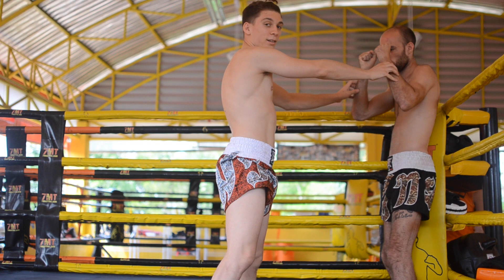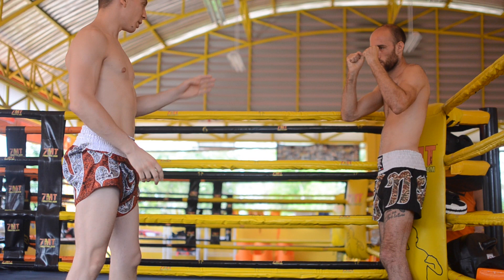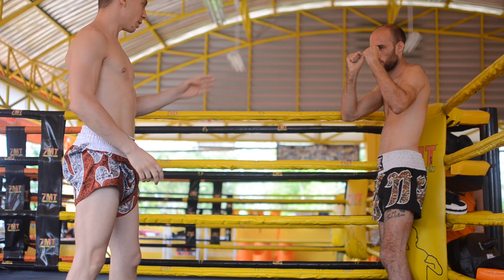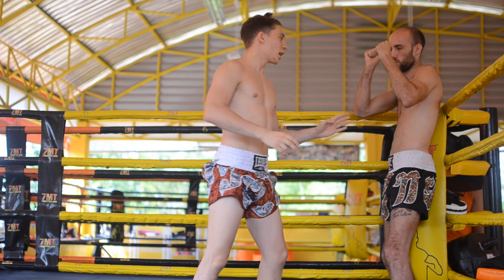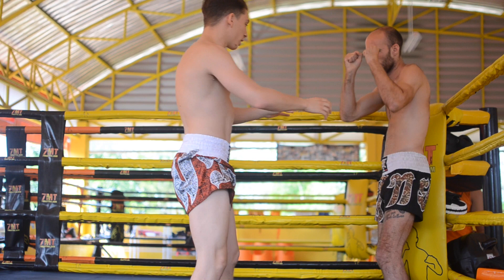How To Setup A Jumping Switch Knee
If you've got your opponent in the corner, the flying knee is a relatively safe technique to do that could send your opponent's head flying into outer space. However, the setup is the trickiest part of the jumping switch knee, and that is why there's another video below this one that will help you solve that problem. For now, here's a tip. Take whichever knee you plan on knocking out your opponent with and make sure that it's in line with your target.

This shortens the travel distance and will make your jumping switch knee that much faster. For the full breakdown of the technique, check out the video